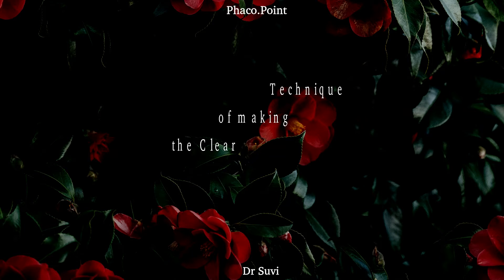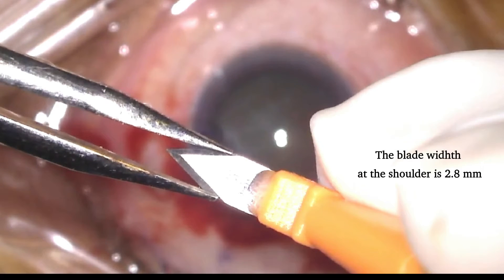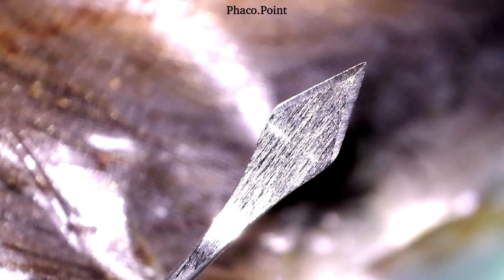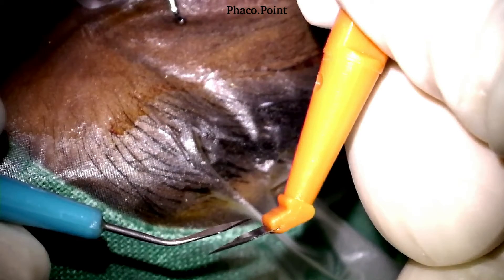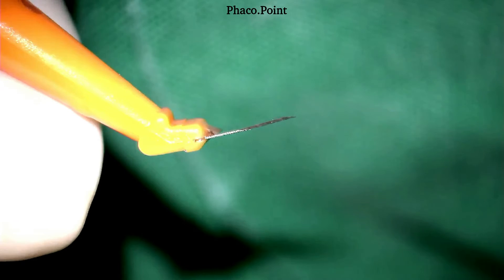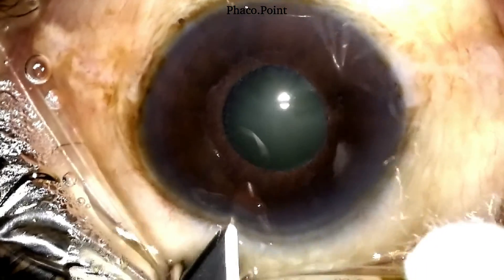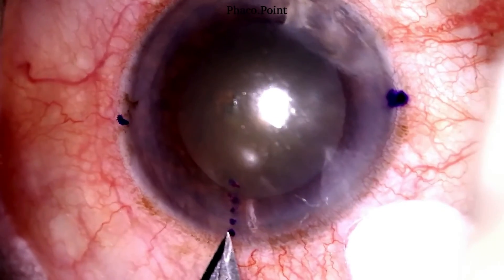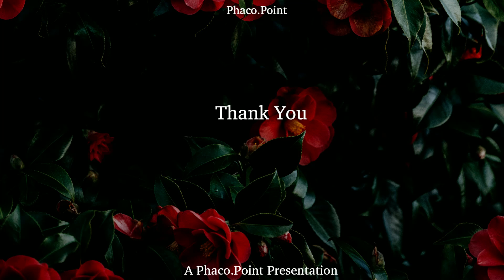How to create the perfect 2.8mm clear corneal tunnel incision - the tool and the technique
A clear crisp tutorial on the art and craft of fashioning a perfect 2.8mm clear corneal tunnel incision.. and how it can be done consistently and reproducibly.